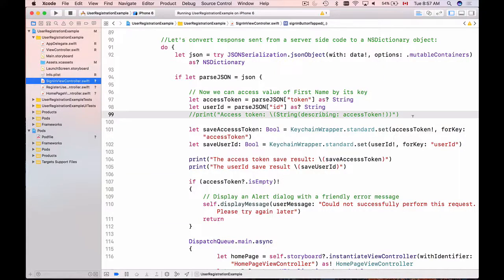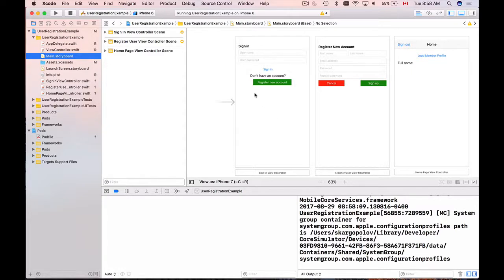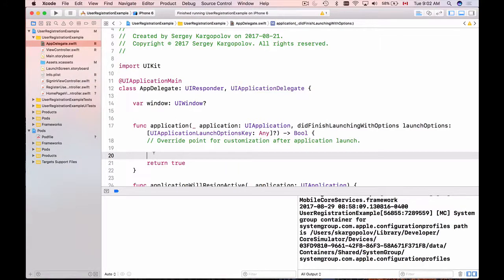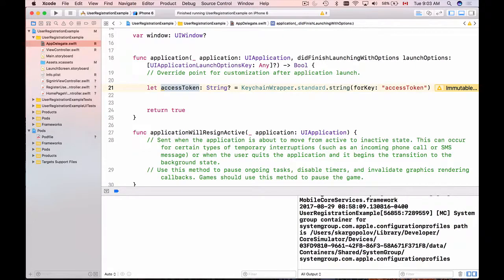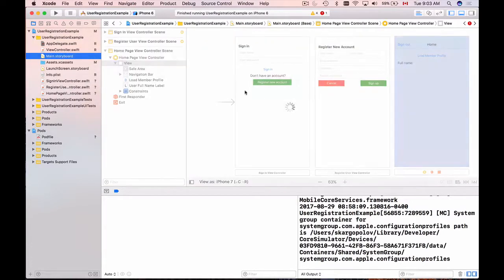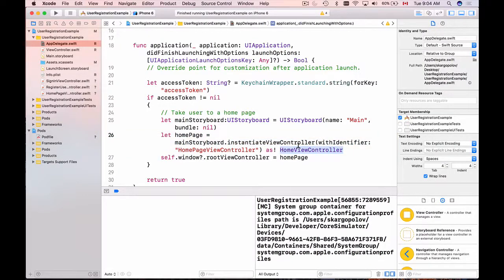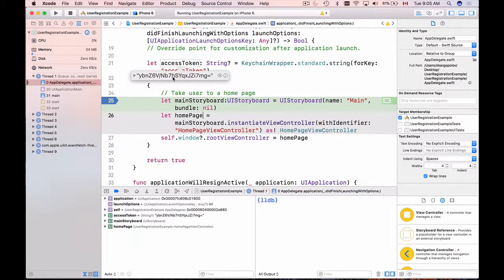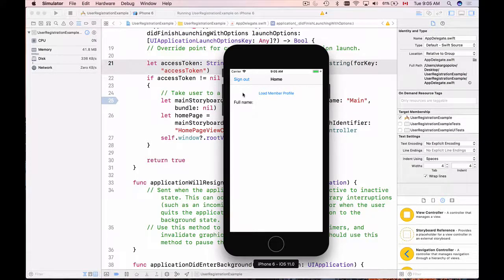User Sign in, Sign up and Sign out in Swift - 13. Skipping Sign In Page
In this video tutorial we are going to learn how to skip the Sign in Page and navigate user to a protected home page. We will do this by reading the value of access token from iso keychain and if the values is not empty, we will skip the sign in page from loading.

For source code in Swift, check the SwiftDeveloperBlog.com

For server side code of this example, check the following blog posts on AppsDeveloperBlog.com: